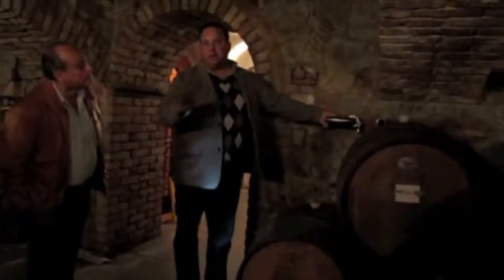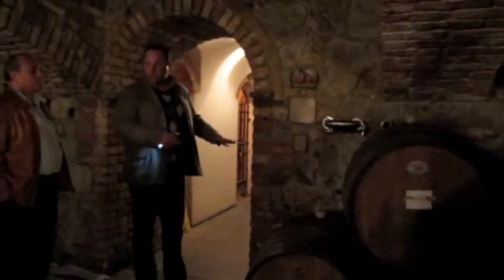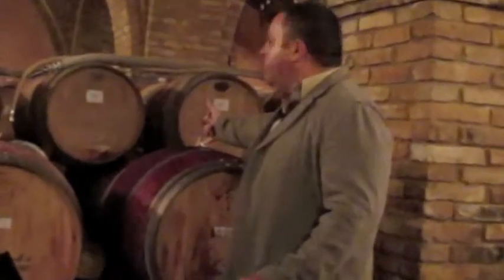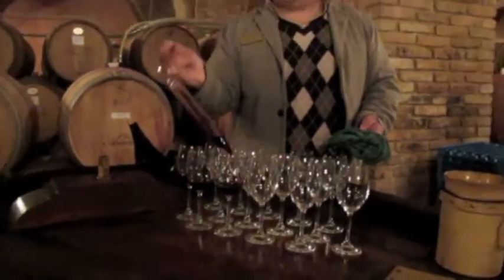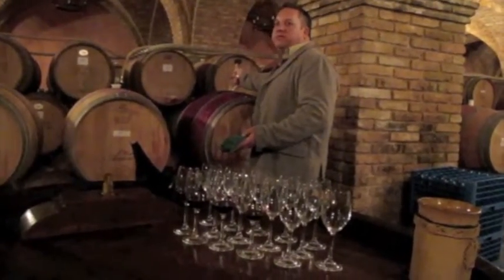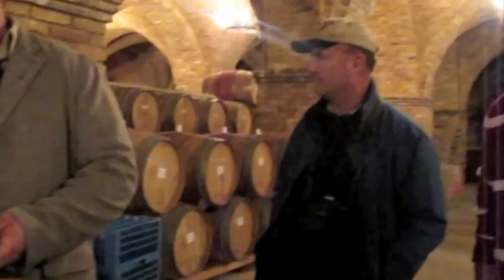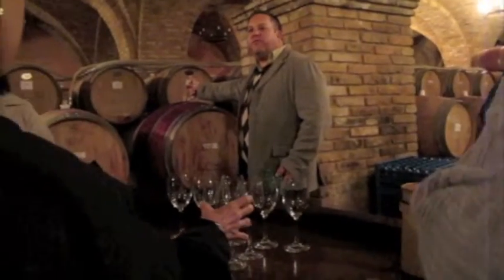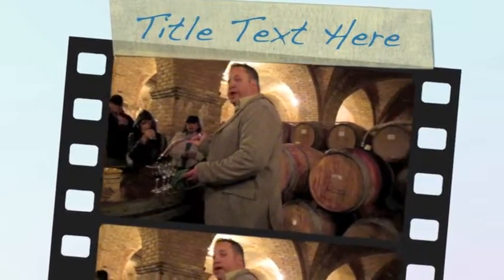Napa Valley USA 2010 April 4th